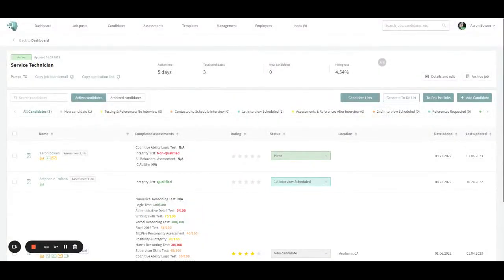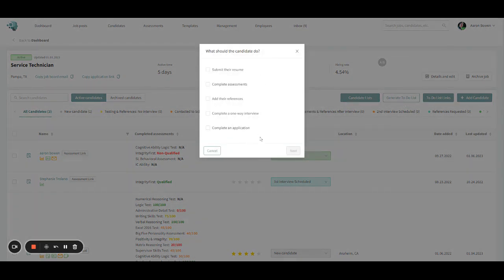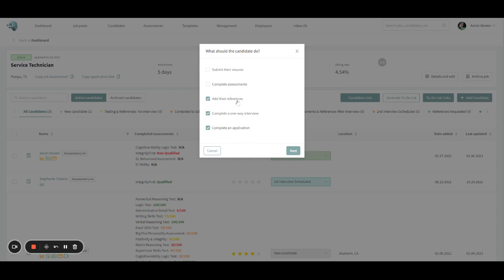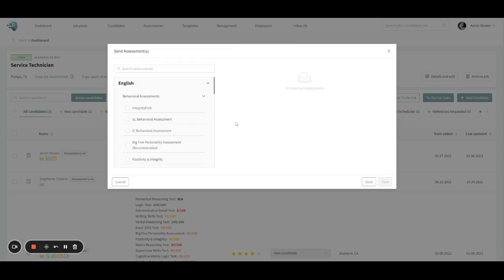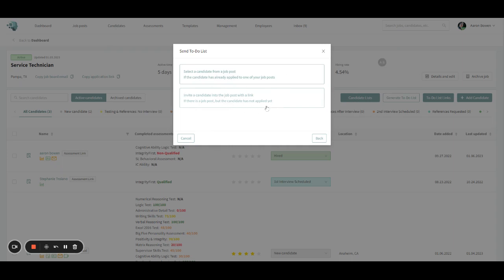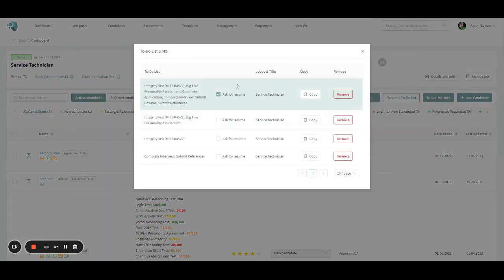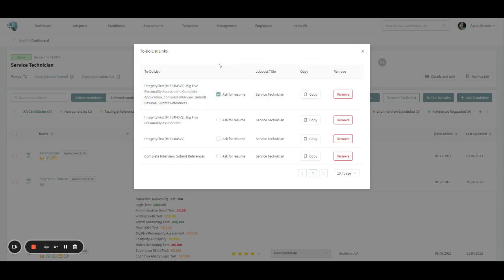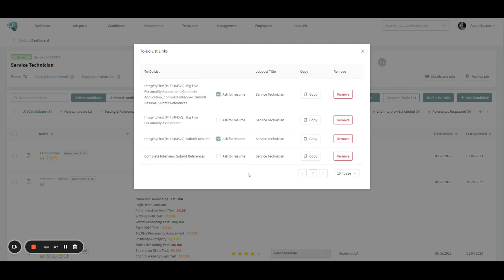DISCOVERED APP: Create To-Do Lists | Quick Tutorial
The Hire Talent helps business leaders hire Top Performers since 1980.
We are a Pre-Employment Assessment company that helps businesses with optimizing their hiring process using pre-employment assessments, best-recruiting practices, interview techniques, and advanced software to find the best employees.

This test is made of unbiased Automated Online Reference Checks that get to the point and help employers find appropriate candidates quickly and effectively. Make sure you avoid the 'bad hire' problem by assessing your potential candidates with standardized questions across the board.